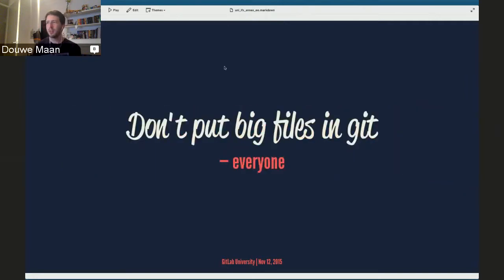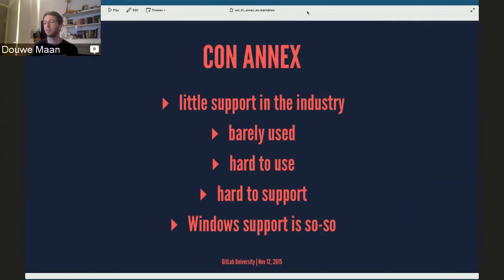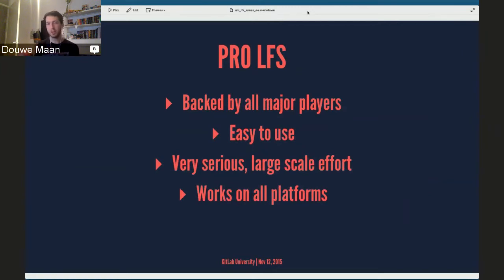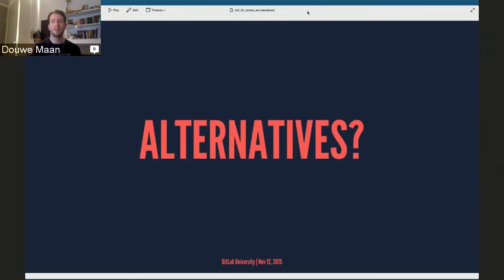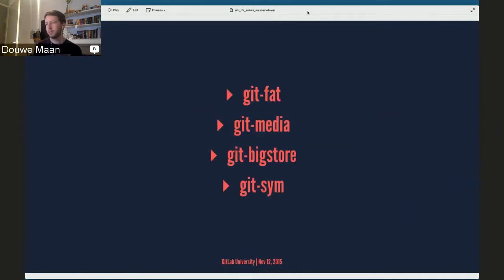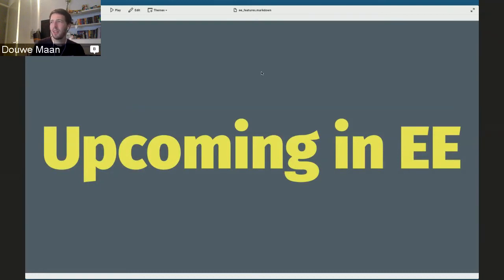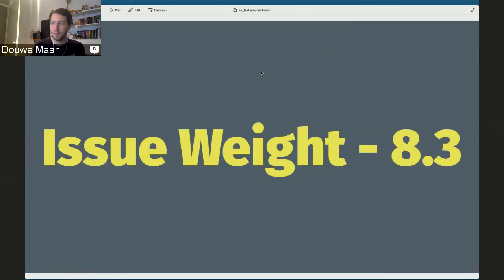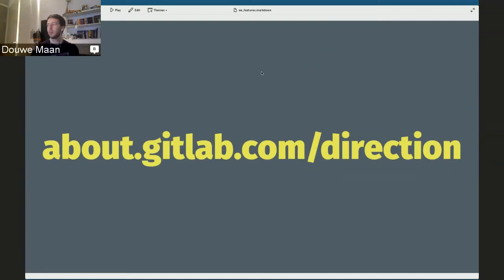GitLab University: Big files in Git (Annex, LFS and others)